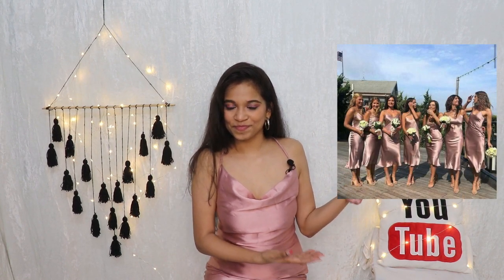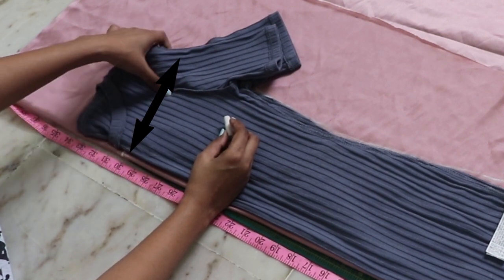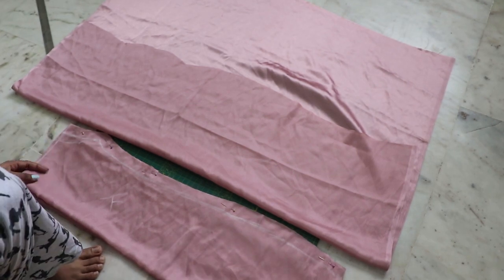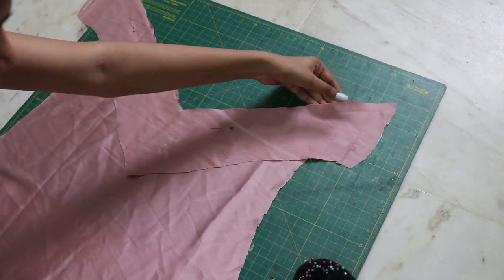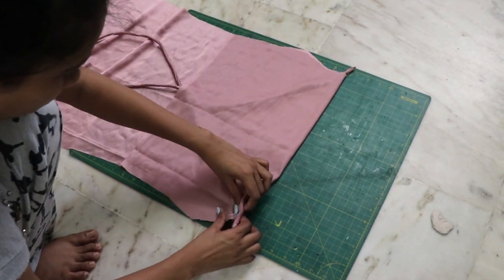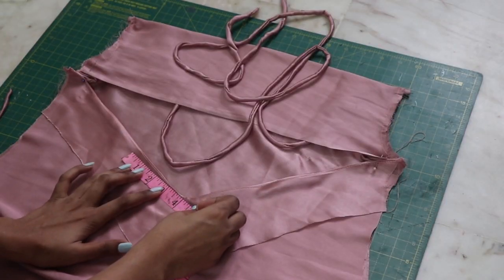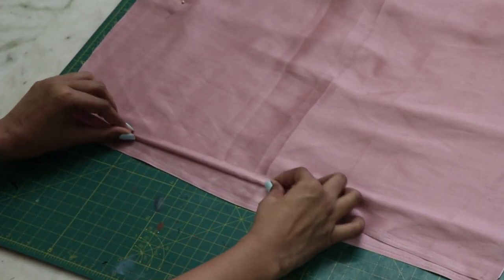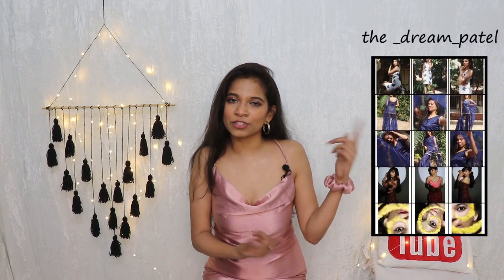DIY Cowl neck silk/satin slip dress| Easy method|How to |DREAM Episode 26|Dream Patel!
Hello everyone!
Today's video is all about making a beautiful satin/silk dresses with an easy and simple method.

FABRIC USED:-
shiny satin fabric- 2 meters

(This much fabric was enough for my body size kindly please calculate the amount of fabric you need according to your body measurements and purchase accordingly).

Hope you like and find it helpful!

Song: Jay Someday - Come Along

copyright:-
Everything you see in this video was created by me(Niyati patel)